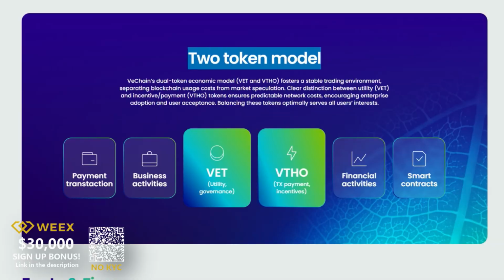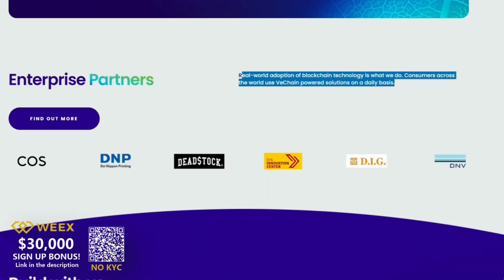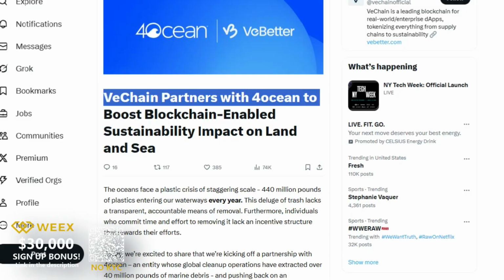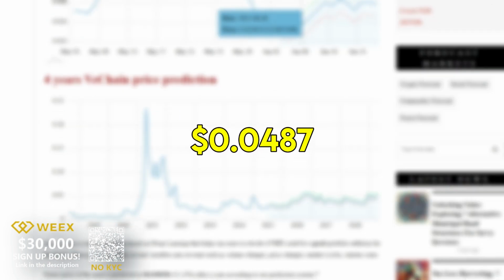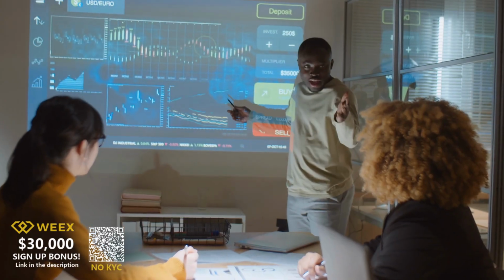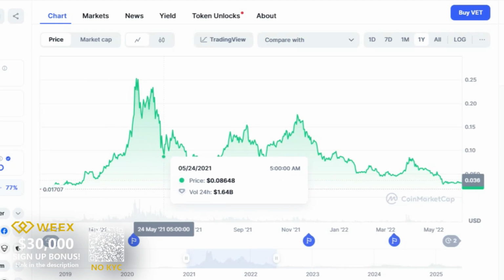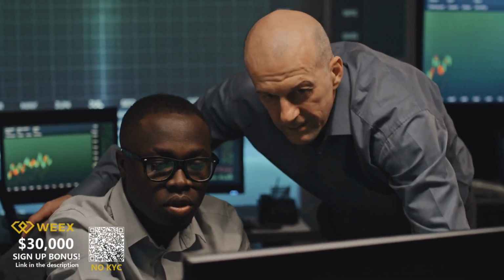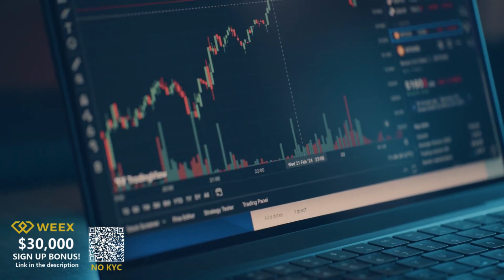How Much Will 15,000 $VET Be Worth By 2026? VeChain Price Prediction!!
🥇 Trade Crypto on WEEX ($30,000 SIGN UP BONUS!)💰

Wondering how much 15,000 VET will be worth by 2026? This video dives into VeChain 2026 price prediction, analyzing blockchain adoption, market trends, and revenue projections to estimate your potential ROI.

🔥Trade Crypto with BloFin NO KYC!! (UP TO $5,000 IN BONUSES)

Welcome to Blockchain Crypto!
On this channel we dive deeper into the cryptocurrency world. From doing crypto reviews and price predictions, to finding new hidden Altcoin gems. We always strive to give you the best crypto content out there!